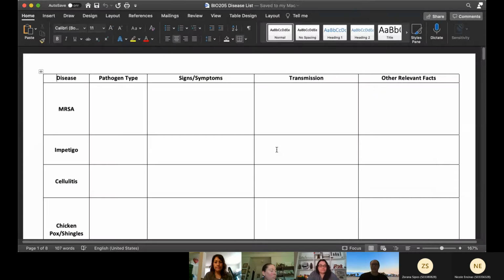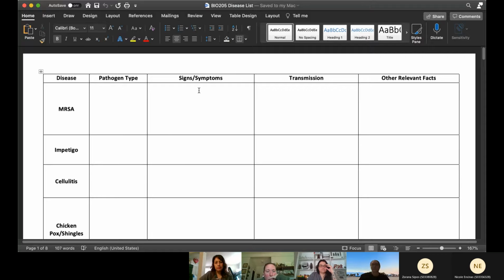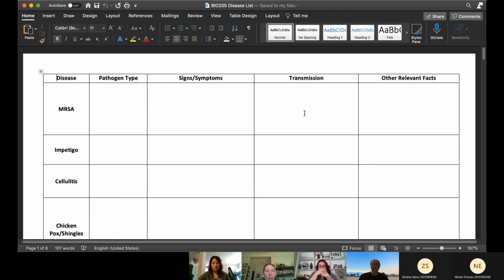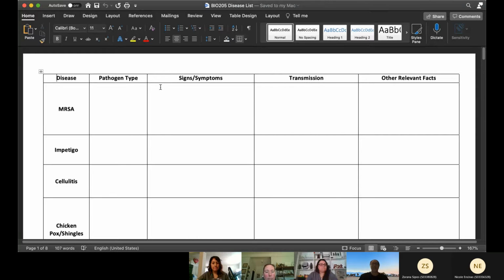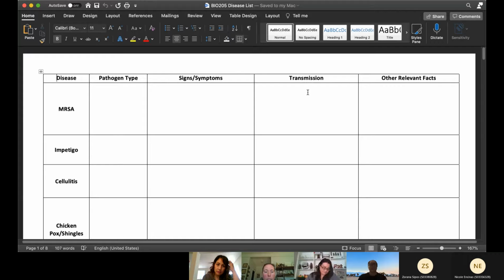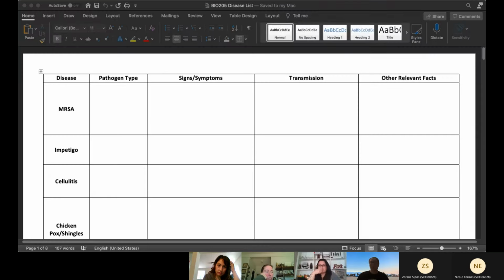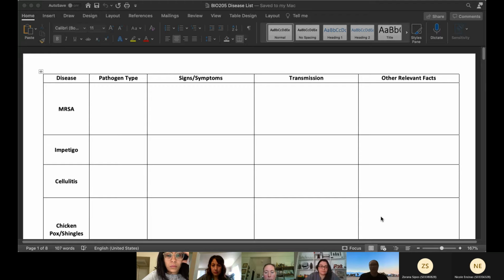Disease List and Microbial Control Paper Explanation